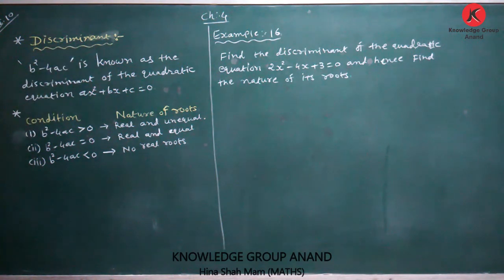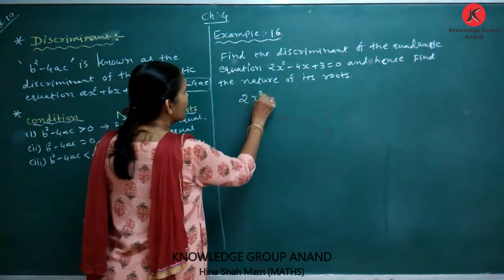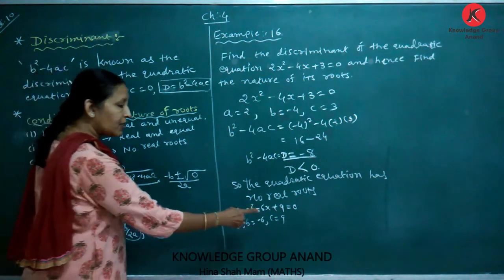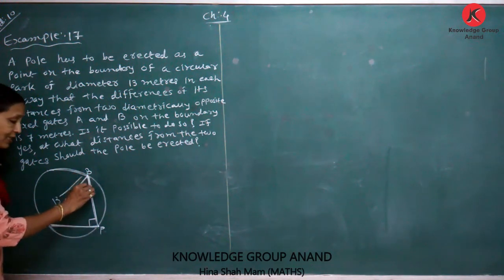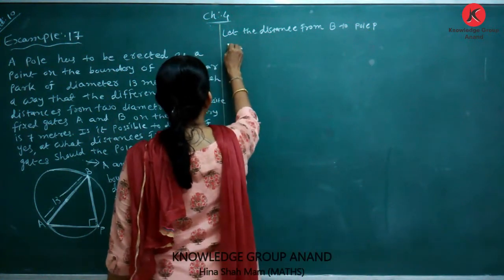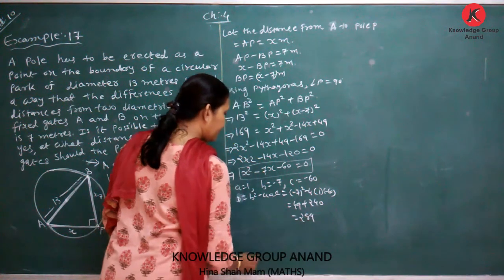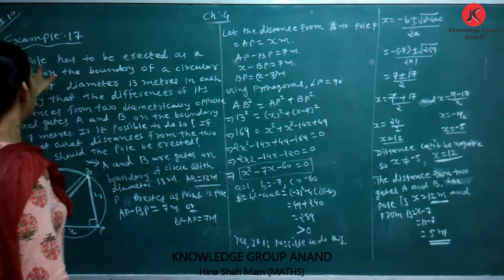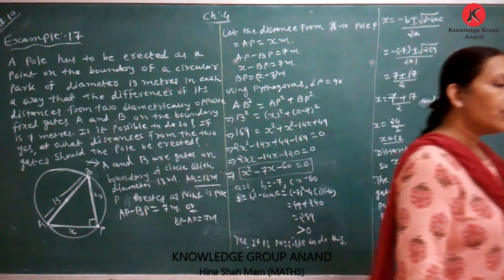Class 10 Eng Med - Maths - Chapter 04 - Example : 16, 17